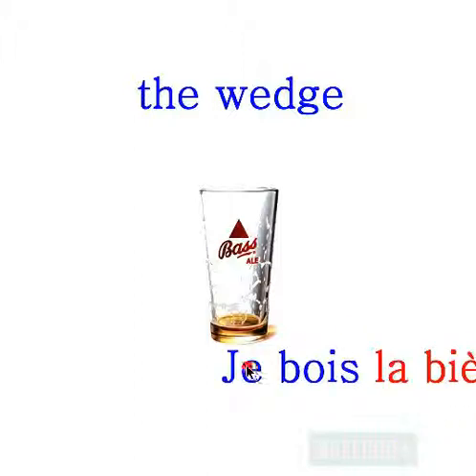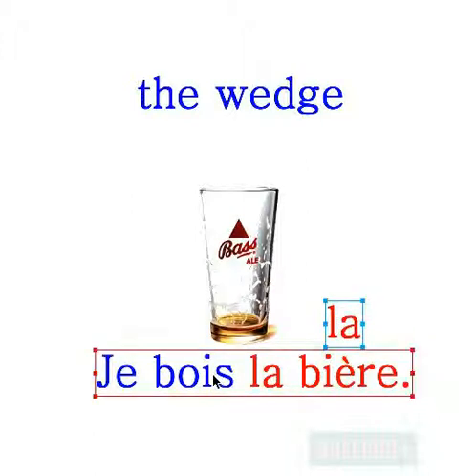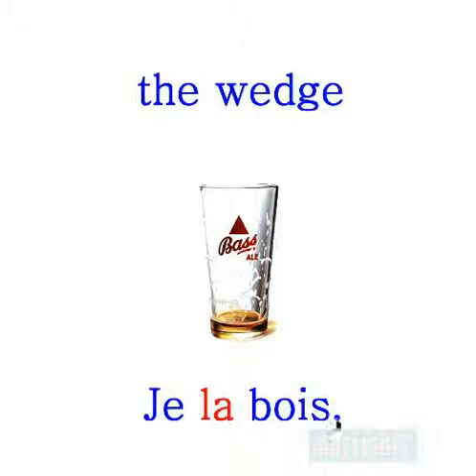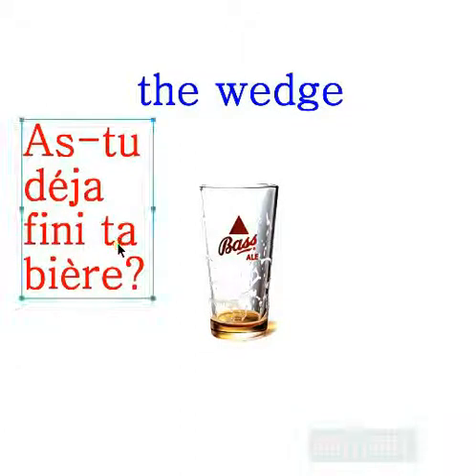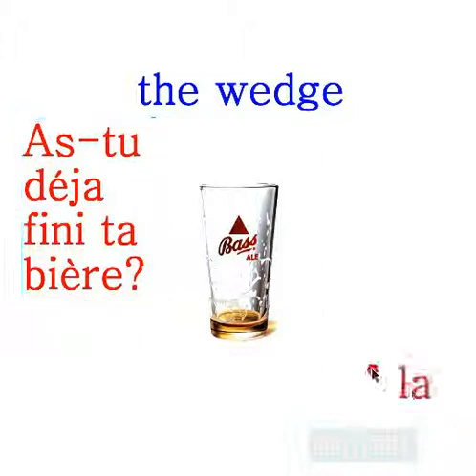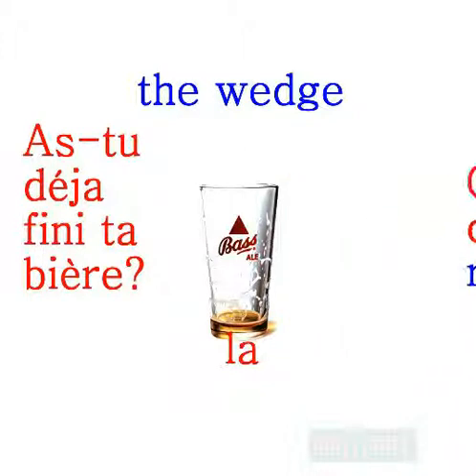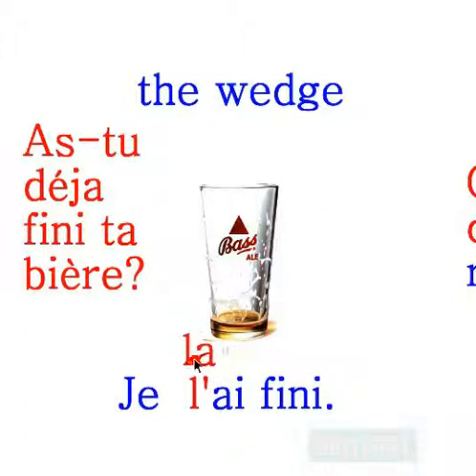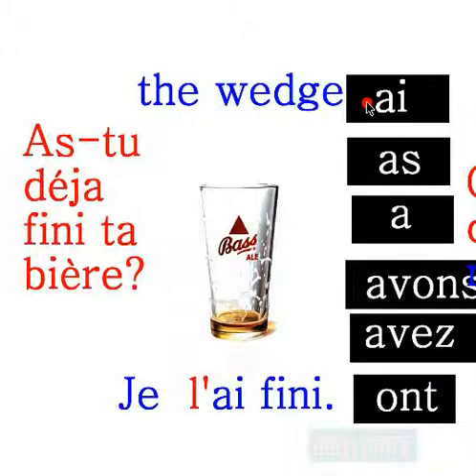montrealfrenchlesson2.9.mp4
bullionie french

montreal french lessons

the wedge using direct object pronouns in the past.